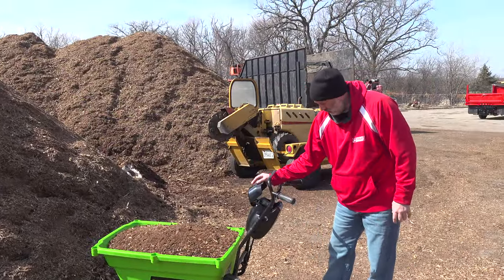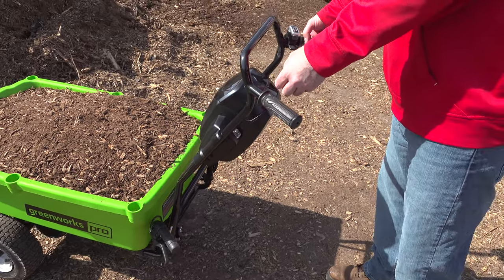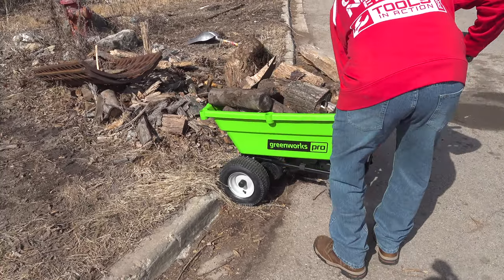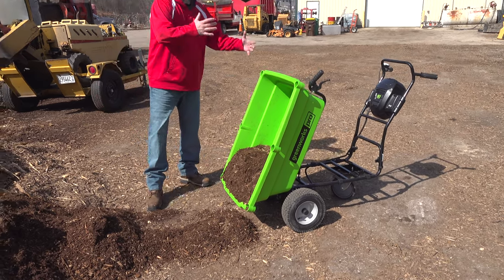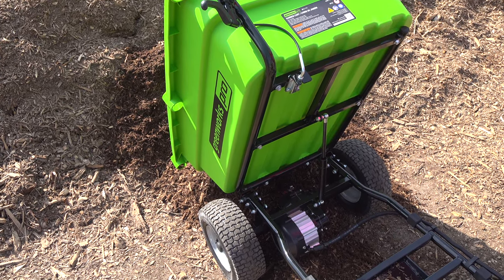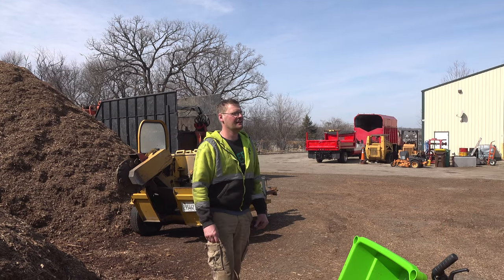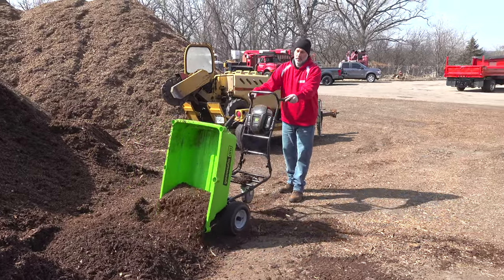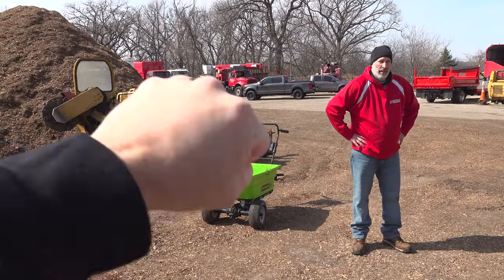Mulch yourself with this game changing tool!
Take a look at this powered garden cart from @greenworkstools